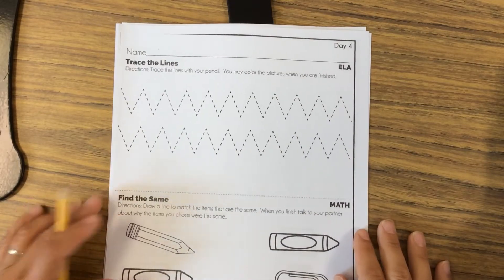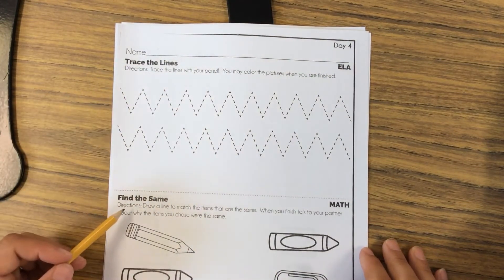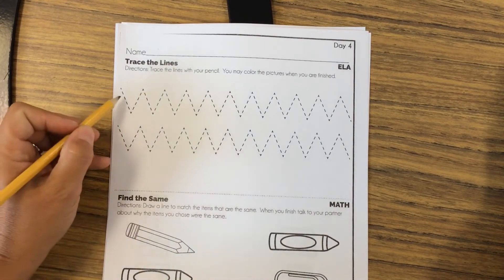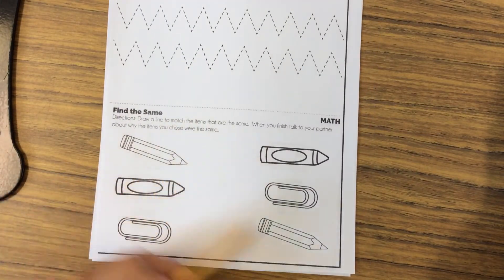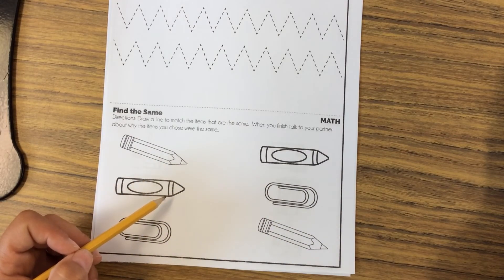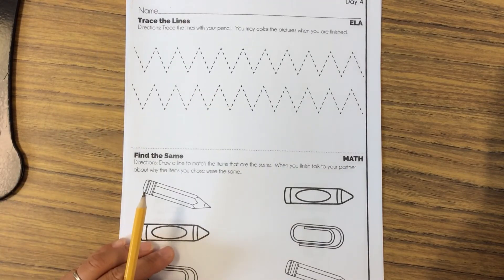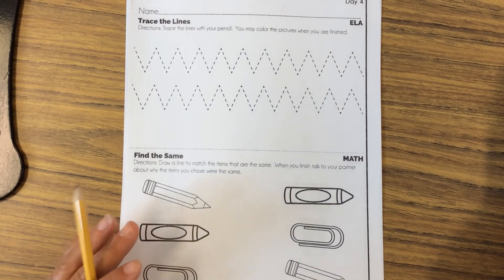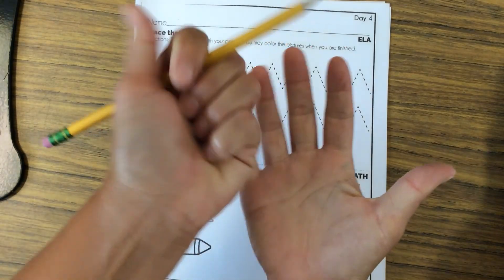Day 4 morning work